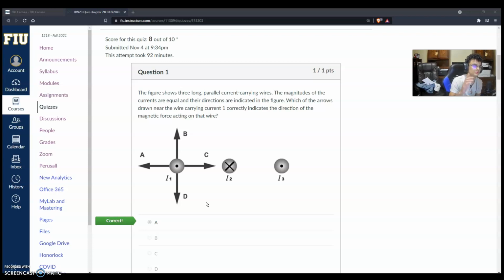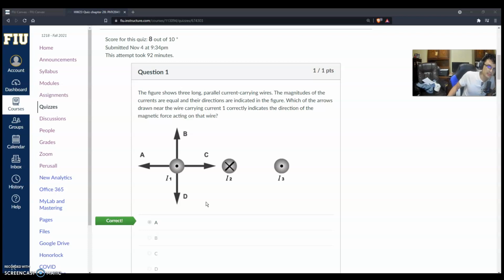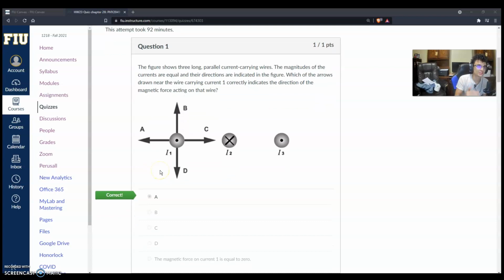Quiz Chapter 28 No.1